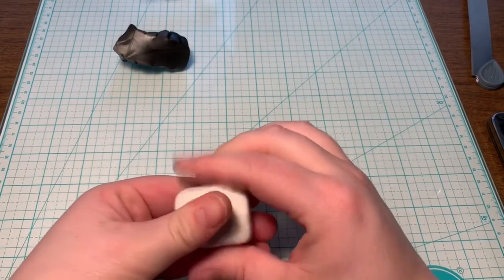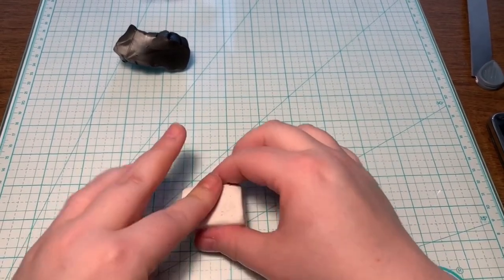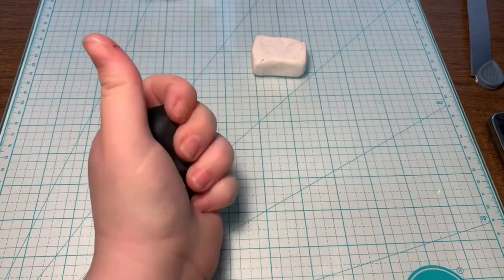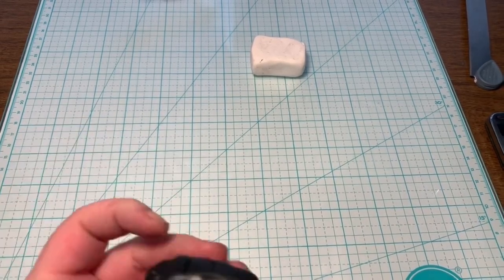Polymer Clay Zebra Stripes Cane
In this video I will show you a VERY simple way to create a polymer clay zebra stripe cane.

There are MANY benefits from becoming one of my Patreons

Would you like to be a guest on my Social Sunday LIVE talk show stream?

Have Any Events, News, or Giveaways That You'd Like Featured In My Sunday Social Live Talk Show

DPer of the Month:  By nominating your favorite diamond painter, they are entered to win a prize package from DP creators and recognition for their amazingNESS throughout the month.  RULES: no self nominations, and if won before will not be entered to win.

Etsy Shop